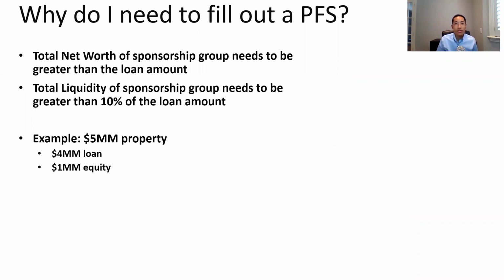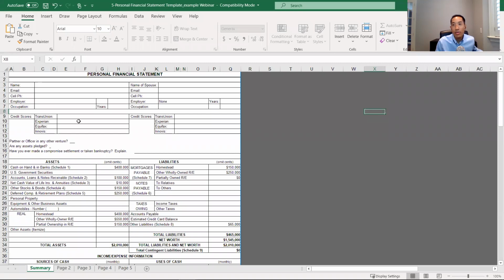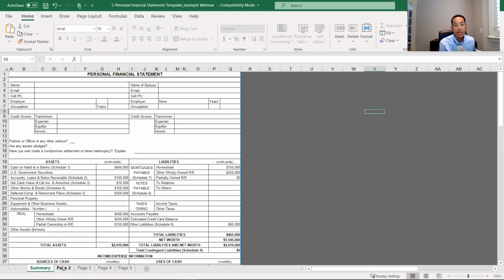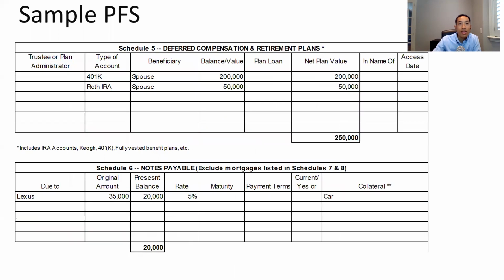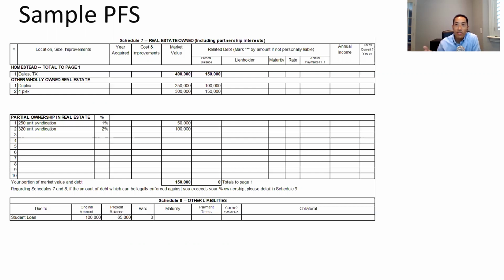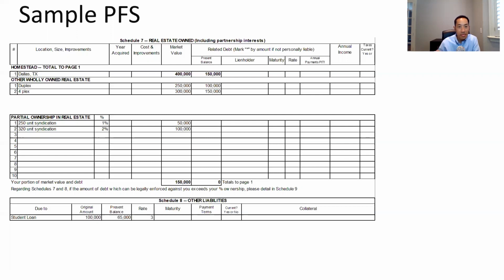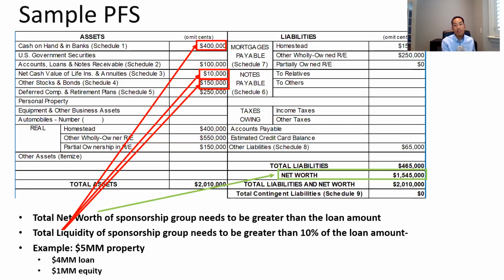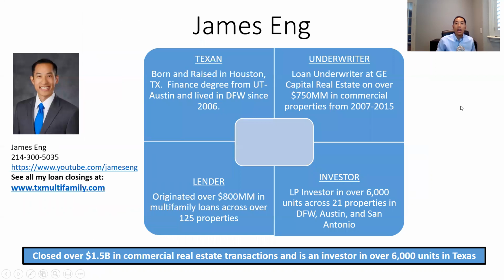How do I complete my Personal Financial Statement (PFS)?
Your Personal Financial Statement (PFS) is your report card when you leave school, and it is the first thing your banker will ask you for when applying for a loan.

In this video, I go through the key sections and how to complete one.

2 Hour MasterClass with James Eng on How to Finance Your First Multifamily Property
2 Hour MasterClass with James Eng on How to Passively Invest in Multifamily Syndications